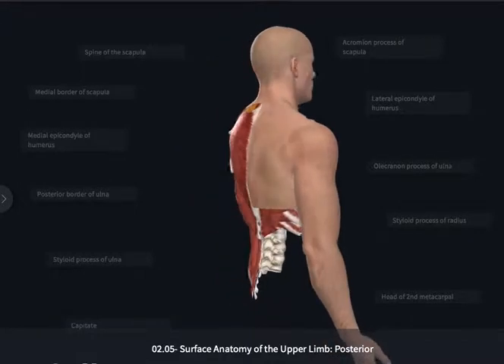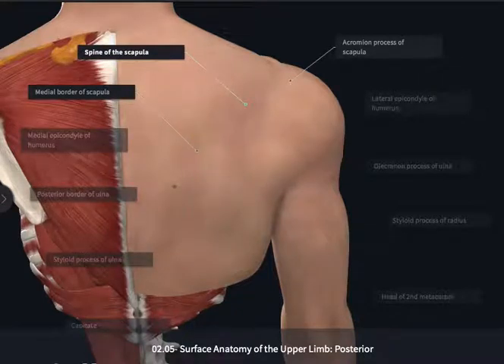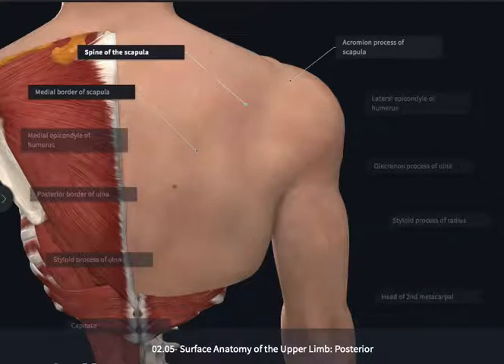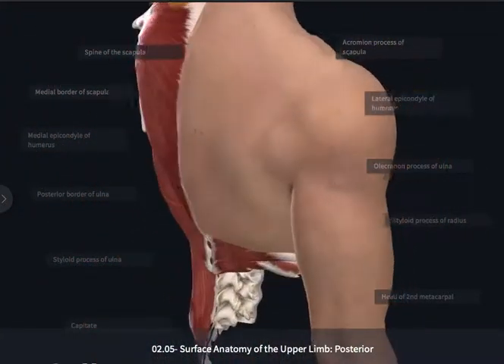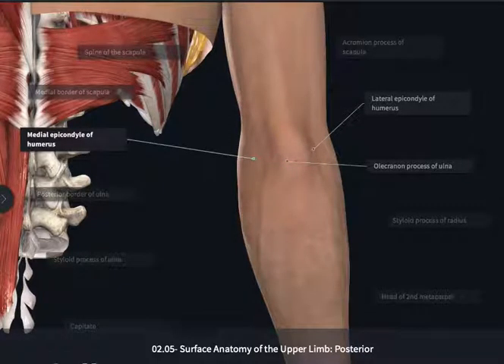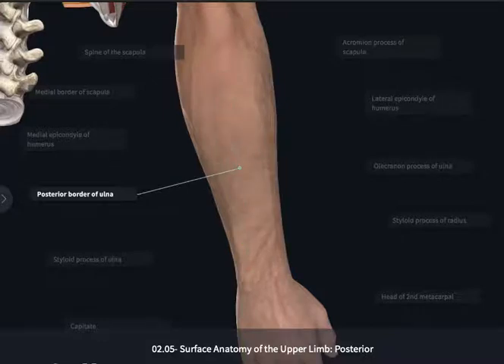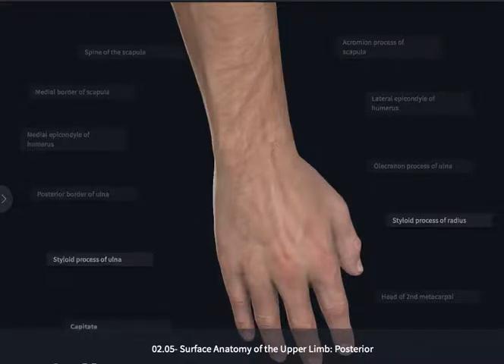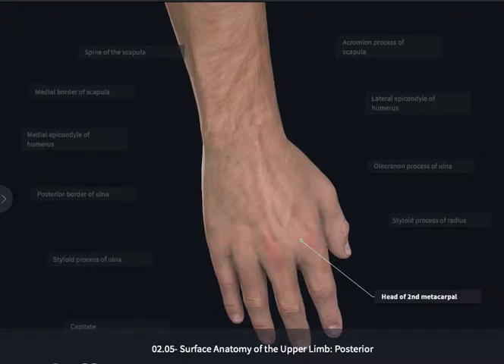Surface Anatomy of the Upper LimbPosterior